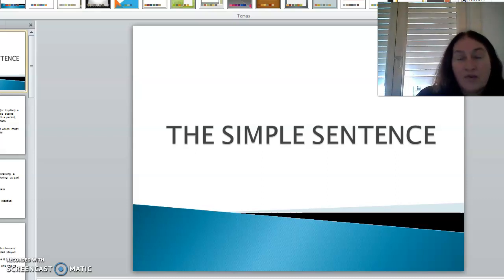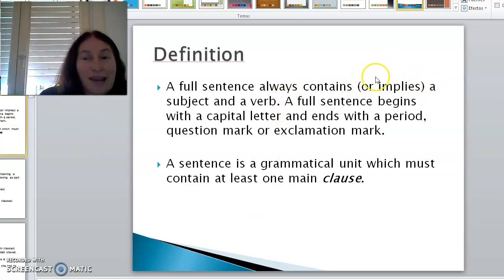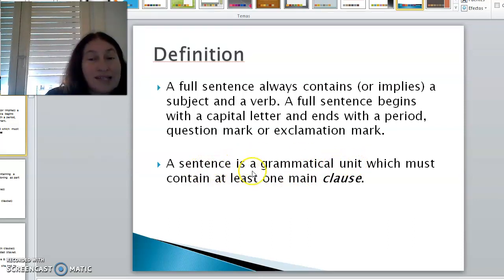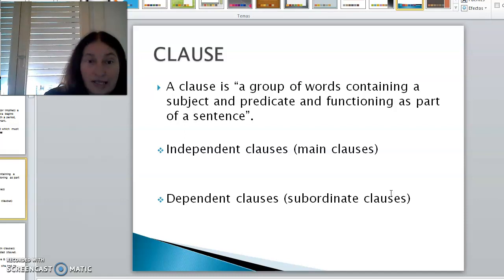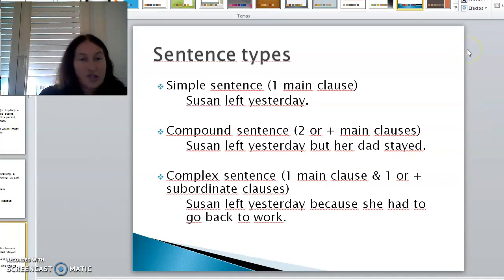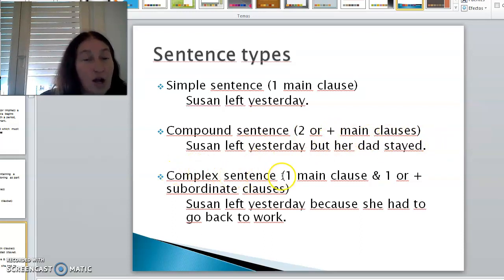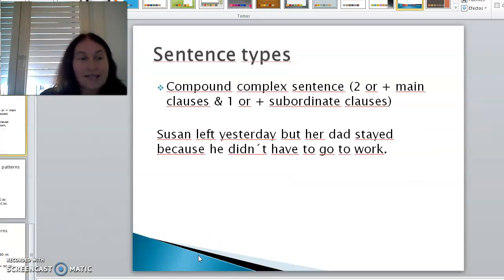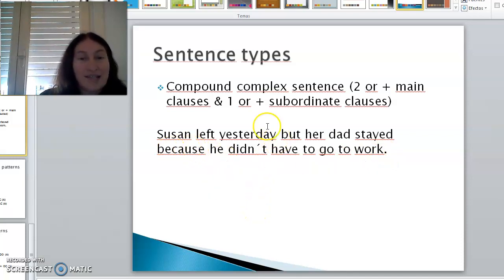Simple sentence 1